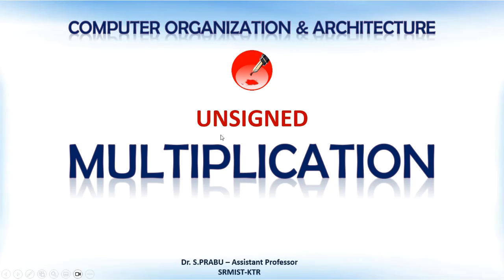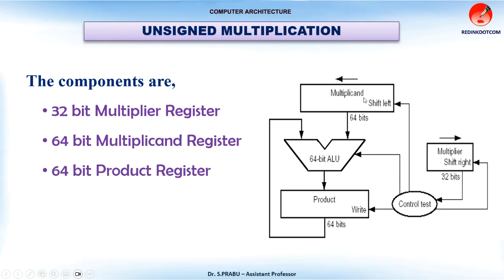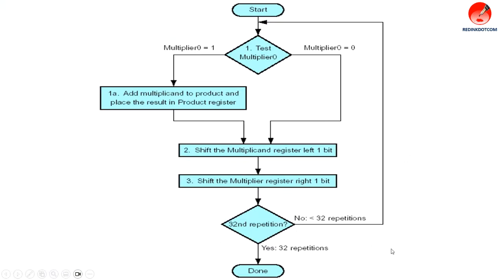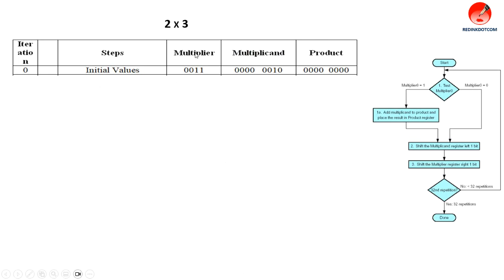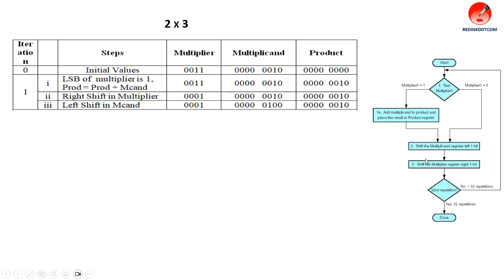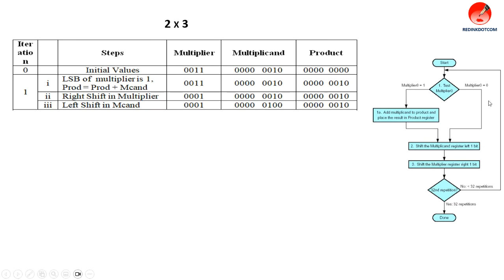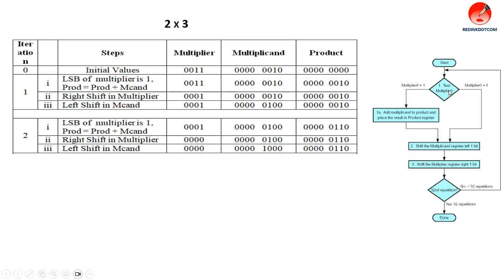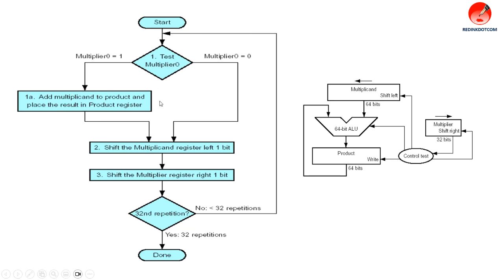MULTIPLICATION -UNSIGNED NUMBER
MULTIPLICATION -Only Positive Number